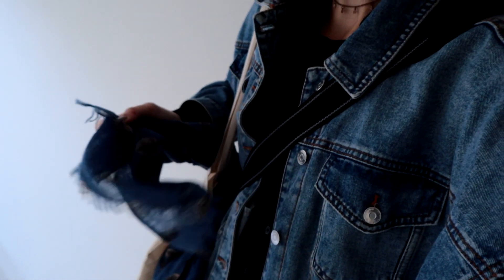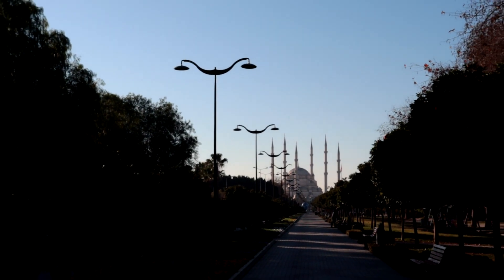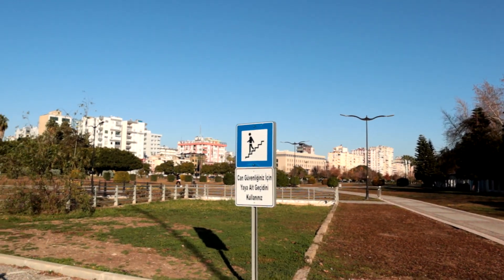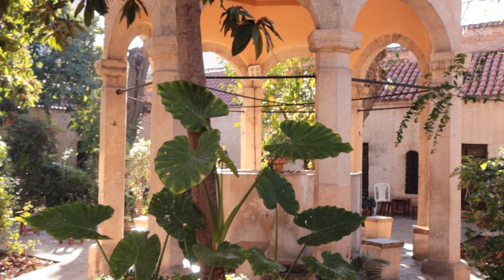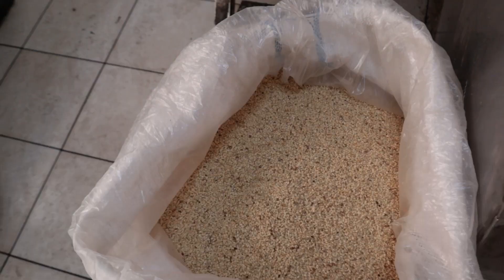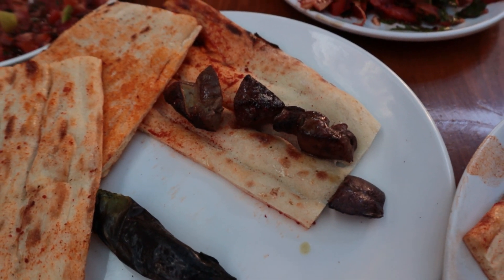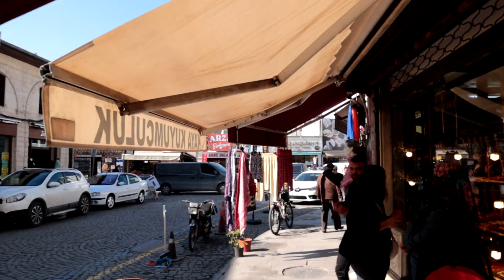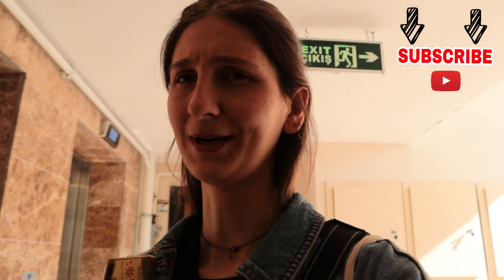HOW TO SPEND A DAY IN ADANA | Adana Kebap, Old Town & Turkish Delights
WELCOME TO ADANA!
You came to Adana, want to have a small city tour, but don’t know where to start, if so this is the perfect Tour for you. This tour will give you a perfect overall view of Adana, starting the day off with a must try breakfast place, taking you through Adana’s most popular historical places, presenting you the best Kebab you’ll ever eat, and finally finishing it off with a sweet mouth watering treat.
What I love about this Tour is that it gives you the possibility to experience Adana in its fullest, even if you are here for a single day. Without tiring you too much, you will not only have visited historical places, but also tasted some local food, and have the opportunity to buy souvenirs from authentic shops.

Video by: Julide Koca